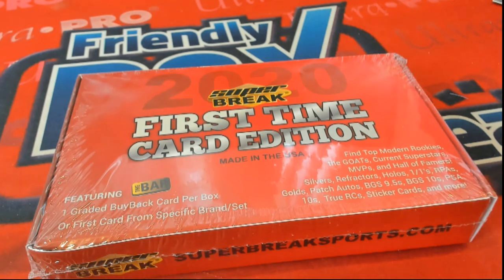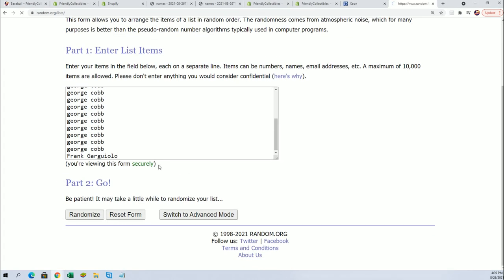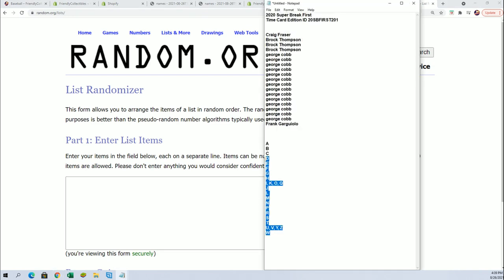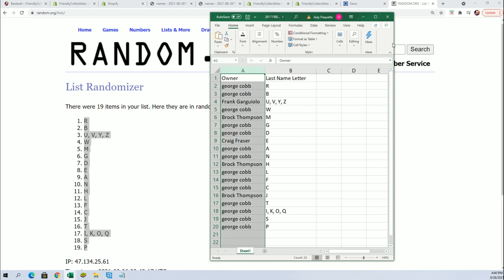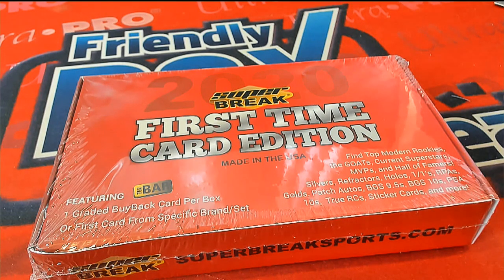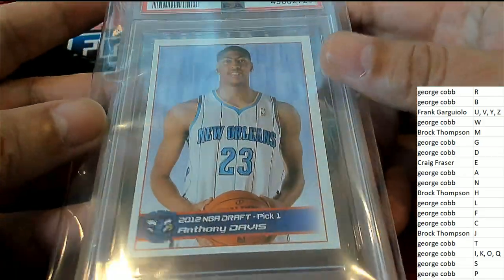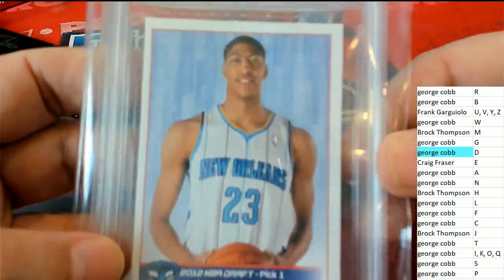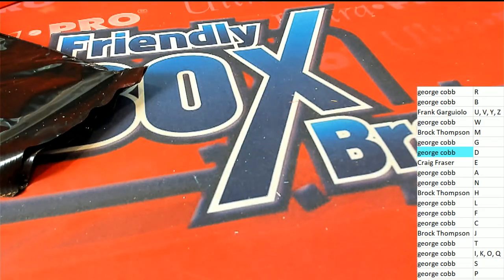2020 Super Break First Time Card Edition ID 20SBFIRST201